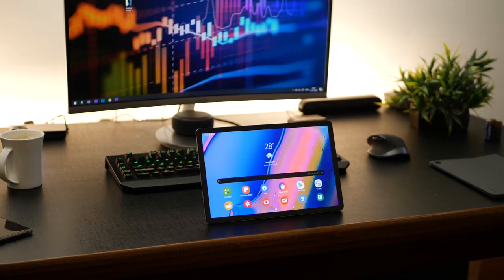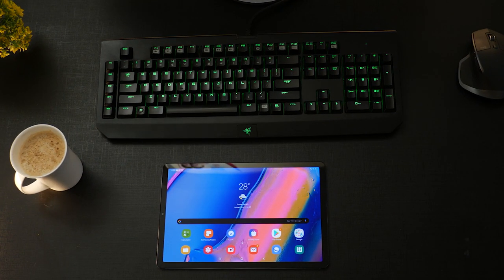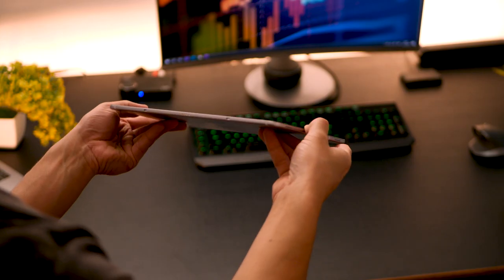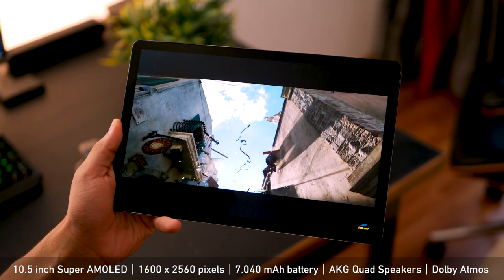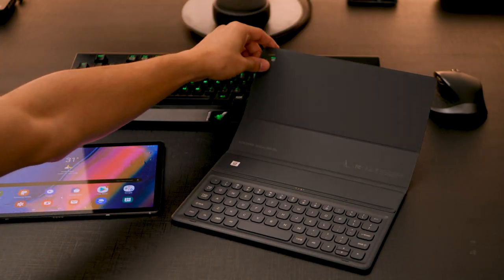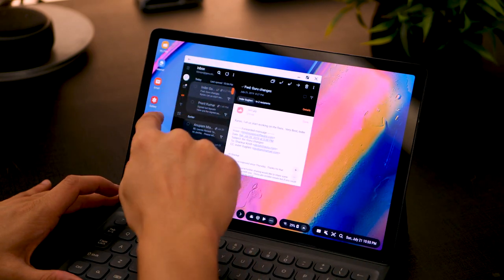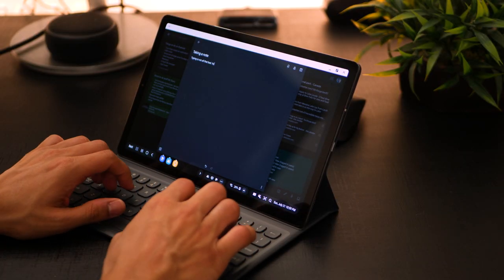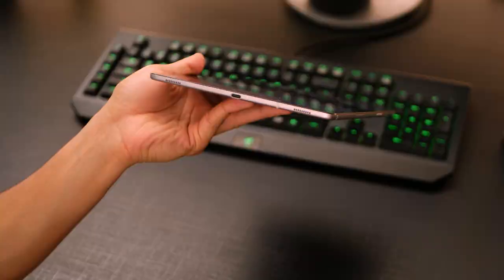Samsung Galaxy Tab S5e - Is this the Android Tablet you're looking for?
Quick review of the Galaxy Tab S5e

Galaxy Tab S5e Price in India
WiFi only: INR 35,999
LTE: INR 39,999

Galaxy Tab S5e Price in the US
WiFi Only: $397 (Amazon)

Samsung Galaxy Tab S5e Specifications

OS: Android 9 Pie
Processor: 2.0 Ghz Octa Core Snapdragon 670
GPU: Adreno 615
Dual SIM: No
Dual VoLTE: No
External memory: Yes, up to 1 TB
RAM: 4 GB
Memory: 64 GB
Camera: 13 MP f/2.0
Video: 2K @30fps, 1080p
Front camera: 8 MP (f/2.0)
Battery: 7,040 non-removable
Display: 10.5 inches, Super AMOLED
Screen resolution: 1600 x 2560 pixels
Fingerprint: Yes, side power button
Charging port: Type C, 18 W Fast charging
Headphone jack: No
Face Unlock: No

Samsung’s Galaxy Tab S5e is amazingly thin, like it’s really sleek, it’s got minimum bezels that you could work with, gorgeous display and a massive 7,040 mAh battery - which is crazy big capacity.

Tab S5e is a tablet with superior build quality. It’s light weight. It feels really premium. It’s got minimum bezels. But how it being super thin tablet is really the best part about it.

Display - One of the tablets with the best display there is out there - all 10.5 inches of it. A crazy crisp resolution of 1600 x 2560 pixels.

It’s a great tablet for watching movies, streaming netflix or Prime videos. Again, 10.5 inches high resolution display, 7,040 mAh battery, microSD card storage expansion - so you can pretty much stream or watch content for long hours. And because its light weight - it’s just so much more convenient to use for longer hours.  AND - there’s QUAD speakers - AKG tuned. They are loud, cinematic and just so much better than watching on a phone. There’s Dolby Atmos too - so once you turn that on - your movie audio experience is seriously impacted. You’re going to have to try and experience it. There is just no way I can explain that.

Get desktop like experience with Samsung Dex and work like you would on a laptop. Connect with the POGO keyboard, which is sold separately, connect with a bluetooth mouse and you have semi functional desktop experience.